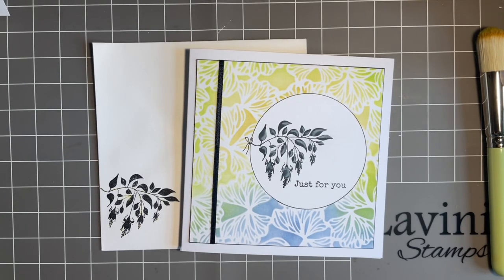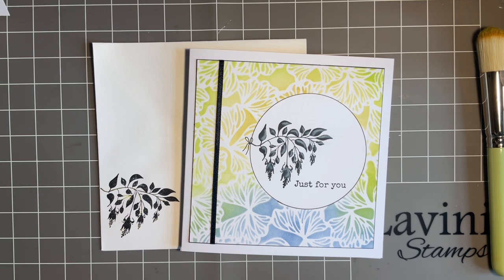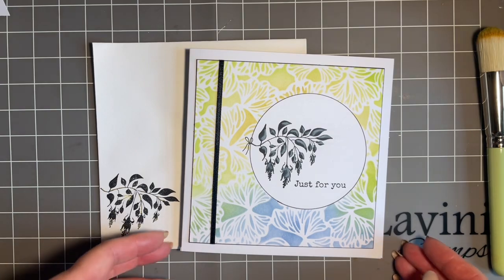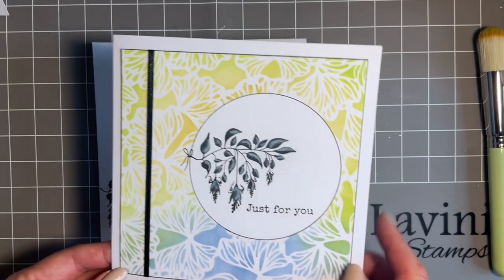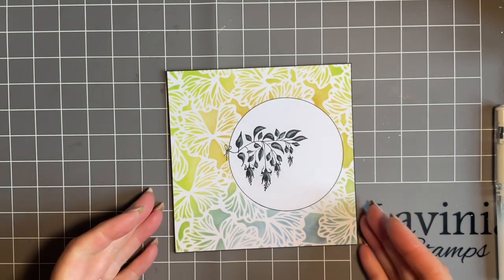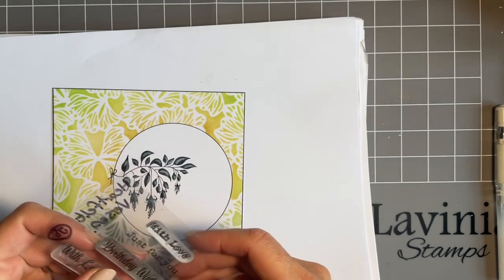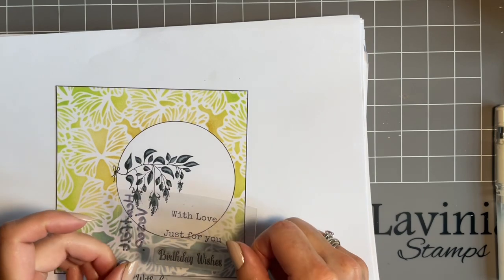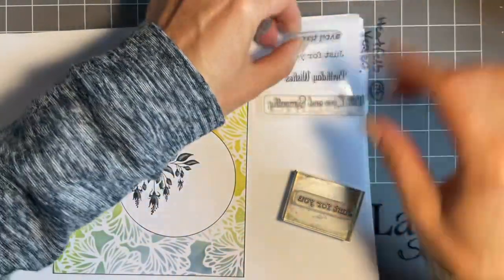Fuchsias Just For You design by Jo Rice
Fuchsia’s Just For You
Hi everyone, Jo here. Thanks so much for joining me again. Today we are going to be creating a lovely little design using one of our older stamps. The Fuchsia, now this is such a beautiful silhouette stamp. We will use our circle acetate mask and Flower Spray  stencil to create the background.
This is another design that would lend itself well to batch card making.

Thanks so much for your friendship and support
Hugs
Jo xx